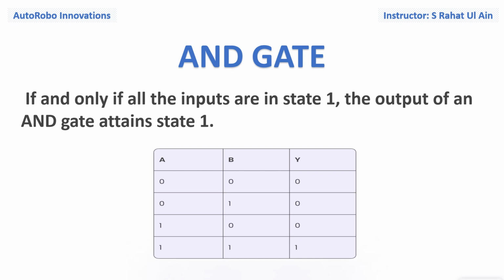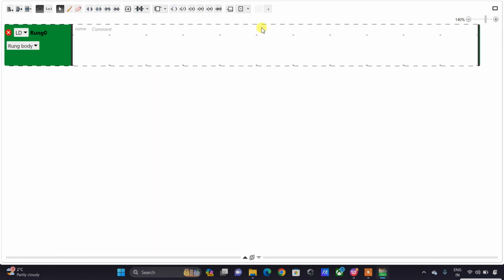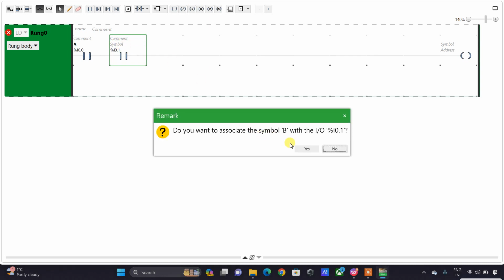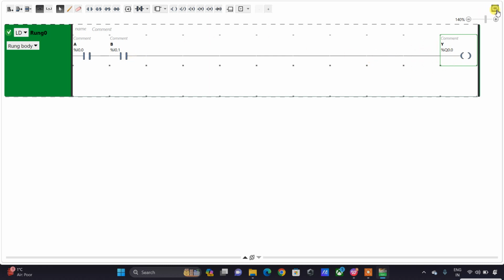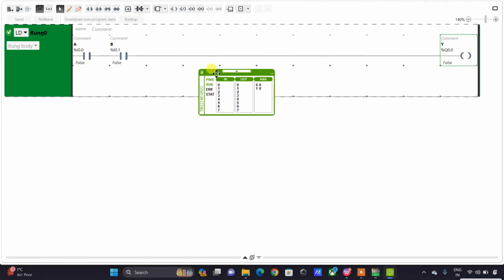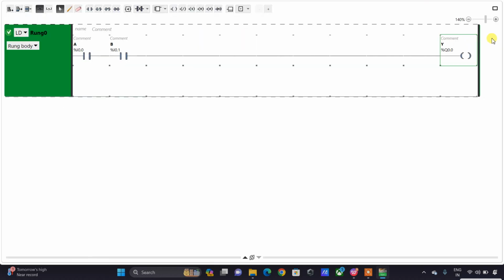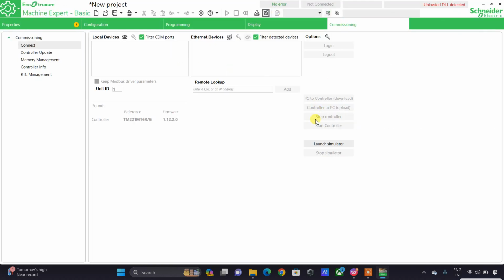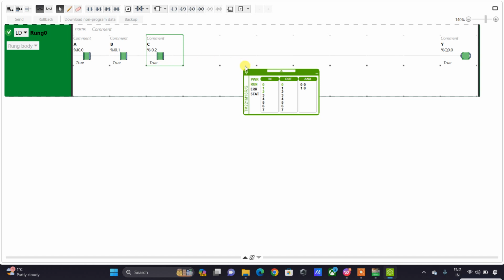AND Logic Gate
In this video, you will learn about AND Logic Gate. You will also learn to implement AND Logic Gate using Ladder diagram (PLC Programming) in Schneider EcoStruxure Machine Expert.